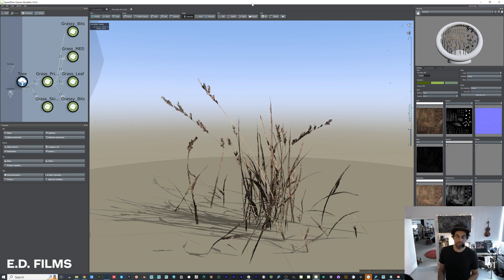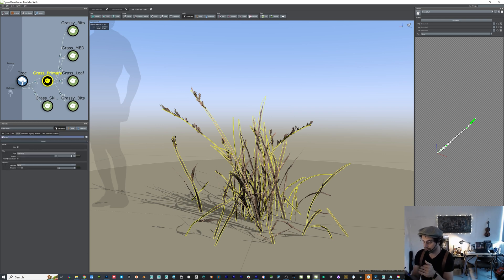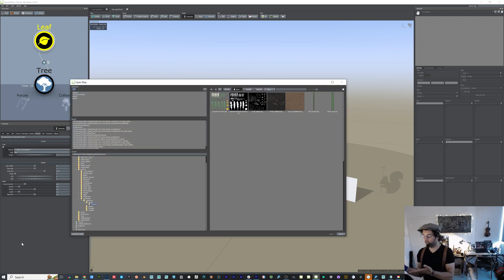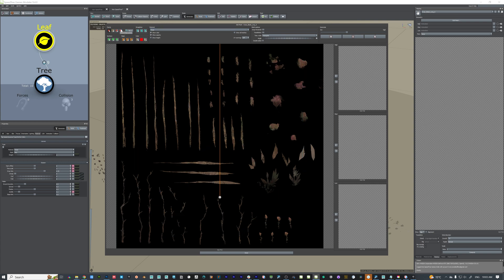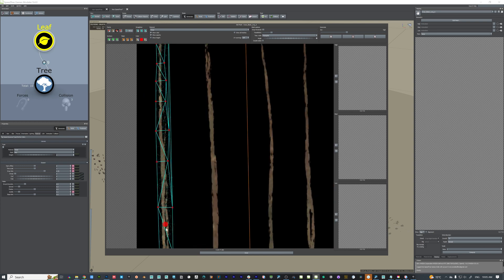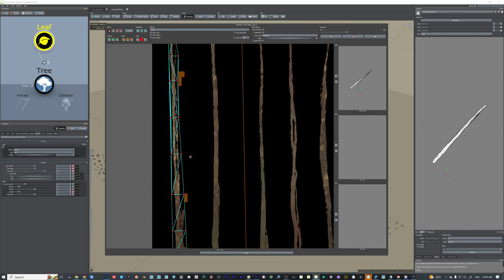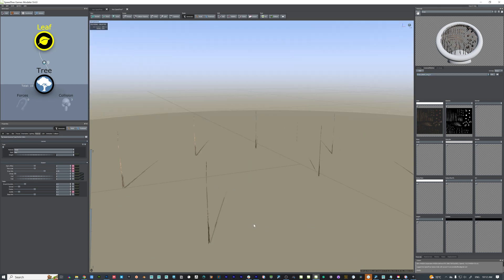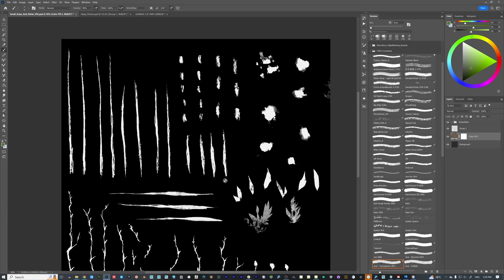Must Know Techniques for Making Stylized Plants using SpeedTree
In this video we are going to look at two critical concepts you need to understand when working with SpeedTree to create custom assets from Scratch.

Creating custom textures, materials and meshes in SpeedTree essential when making stylized foliage and it isn't very obvious how to do it. With only a digital painting App and SpeedTree you will have everything you need to get started.